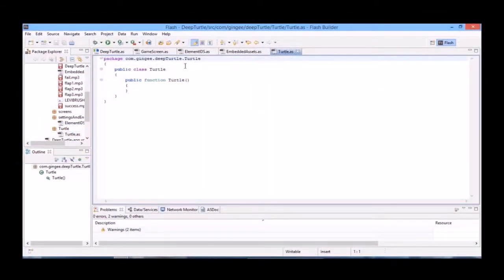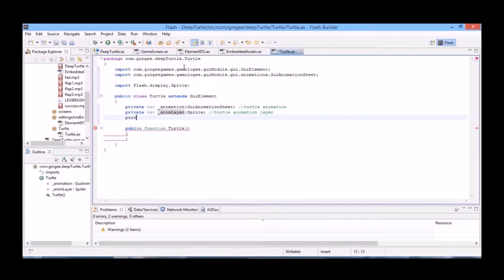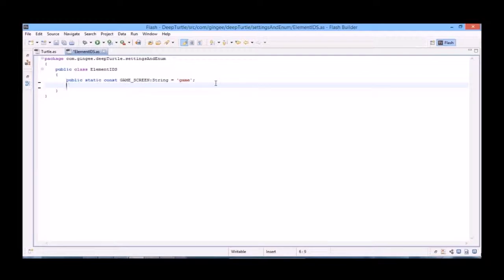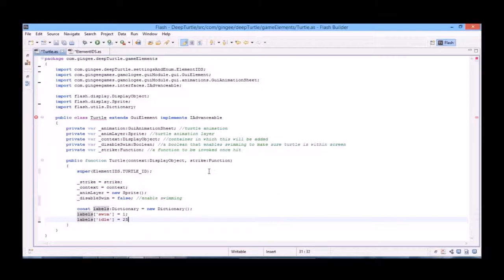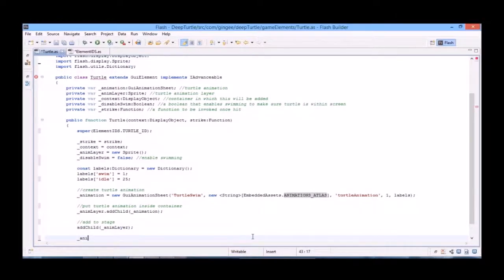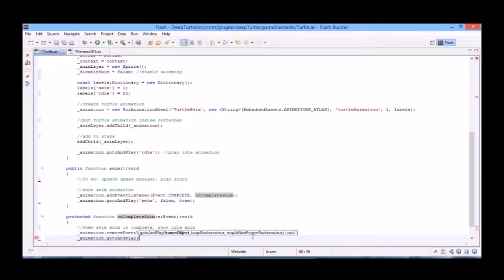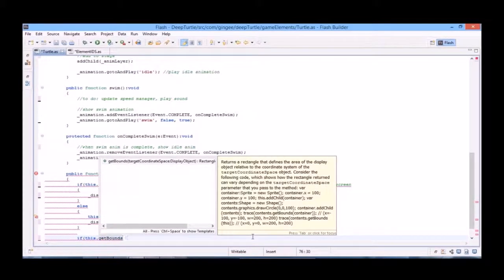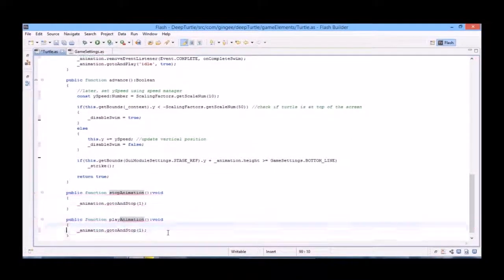SDK Tutorial 5 - Turtle